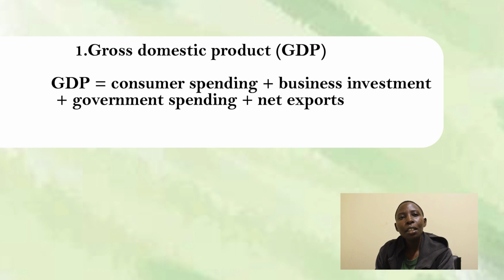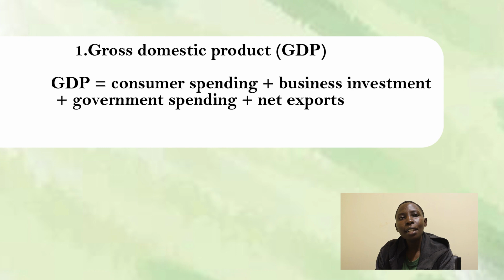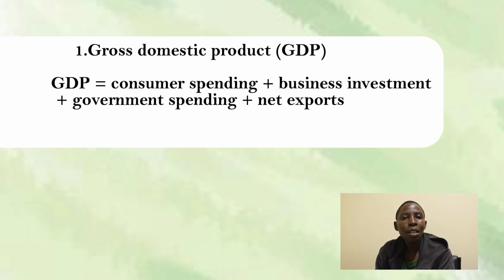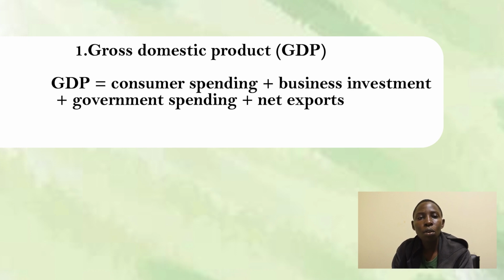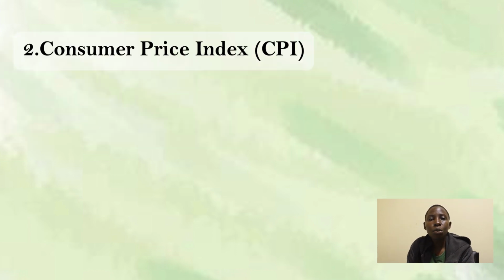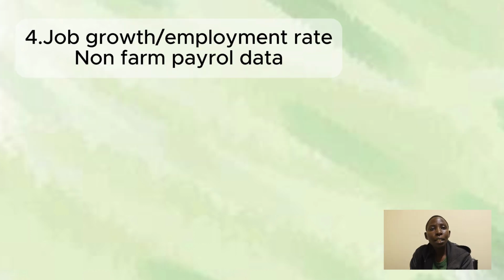These basic economic indicators will skyrocket your income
This video covers the leading economic indicators that you need to study and apply for your fundamental analysis.